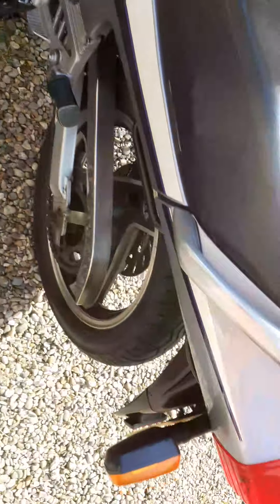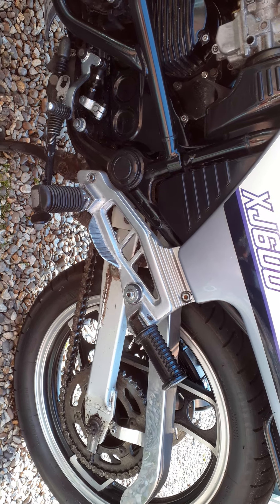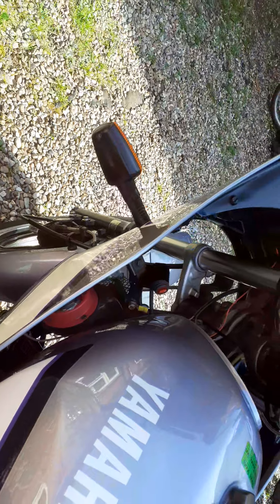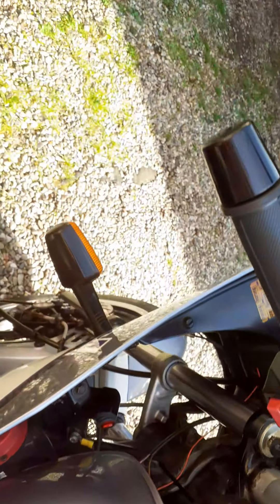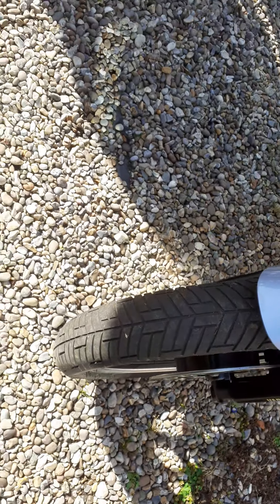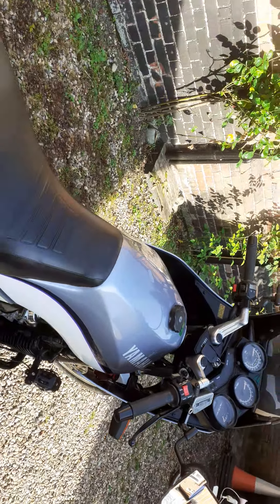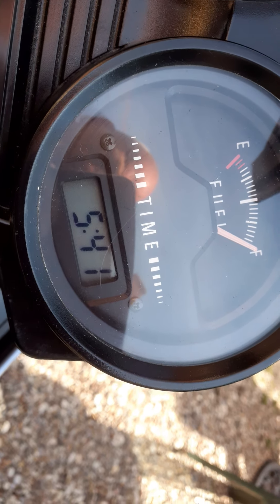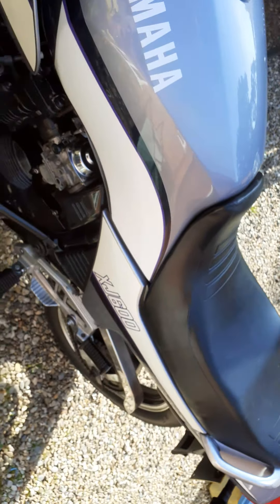xj600f reluctant sale. £1650 ovno